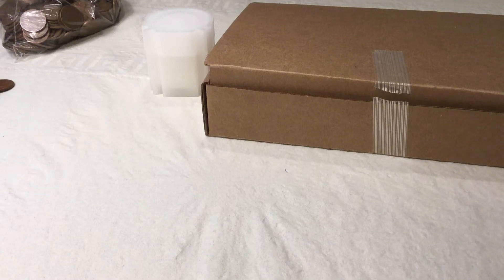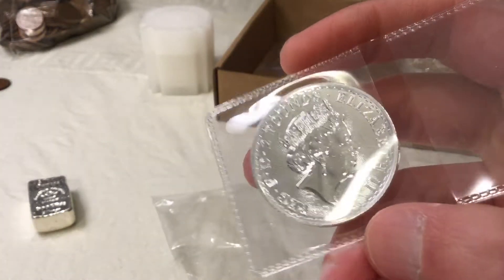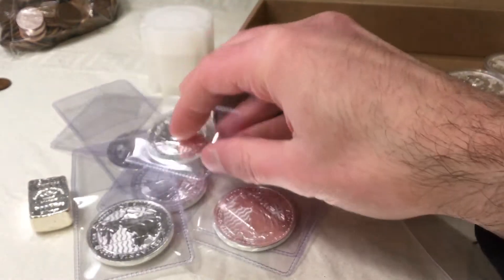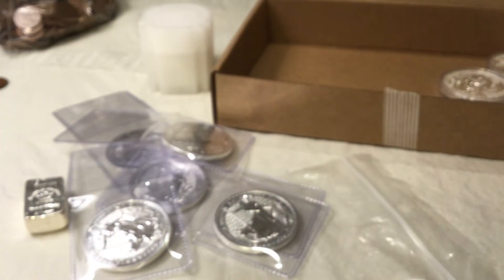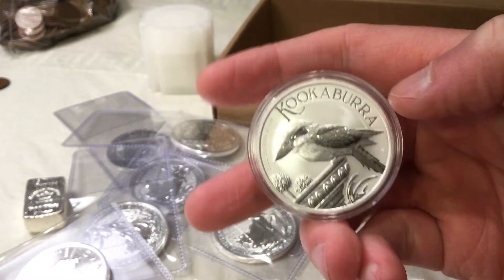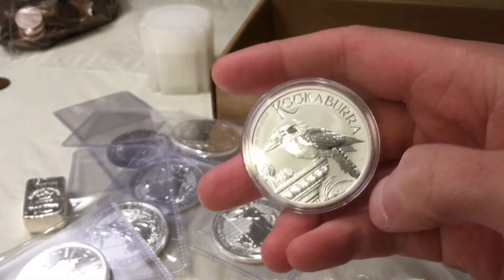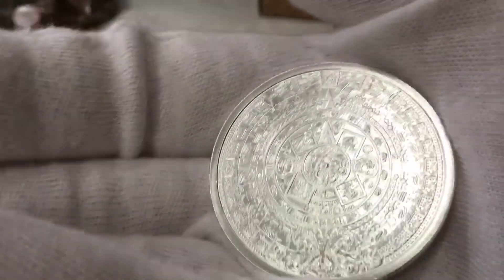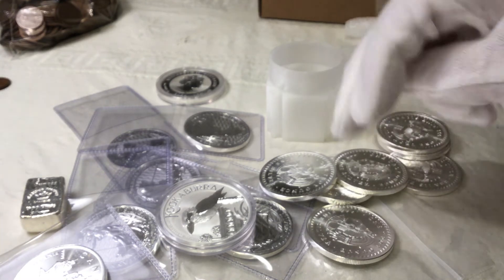New metal 01-10-22